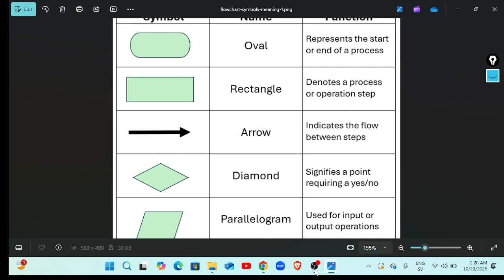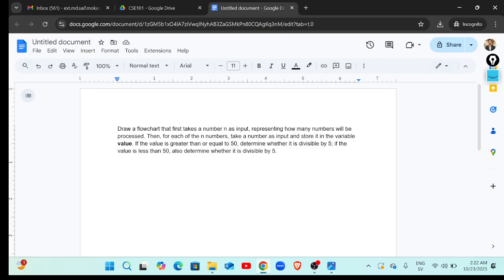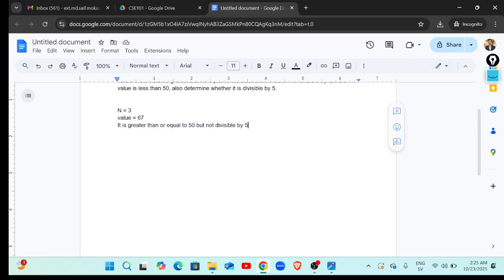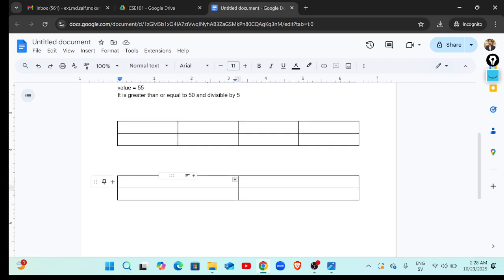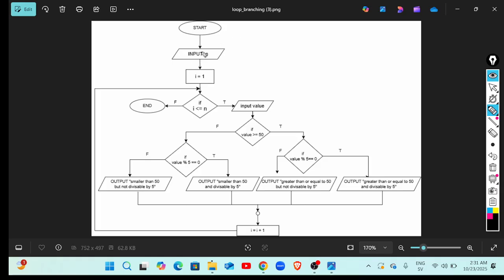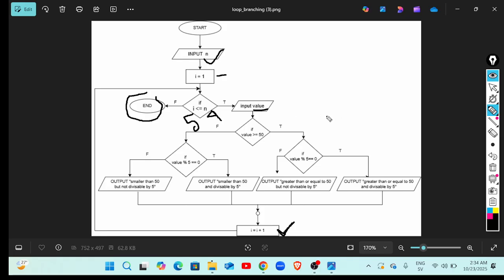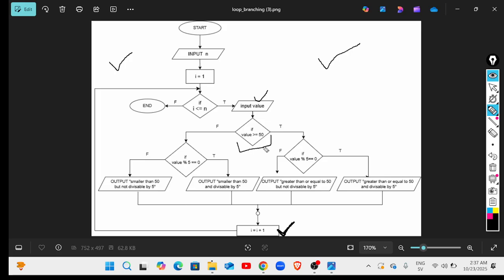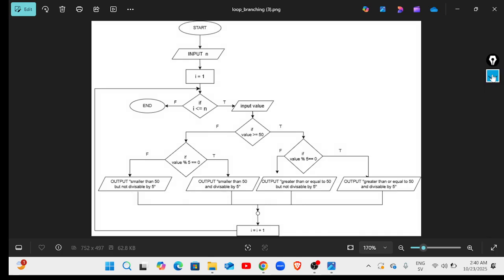Flowchart Problem on Loop and Multiple Branching | FMK